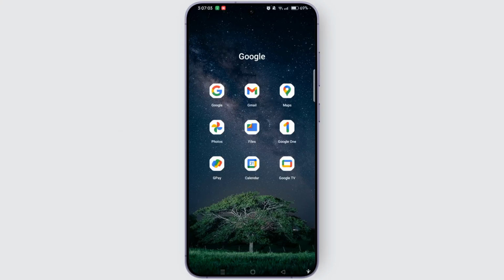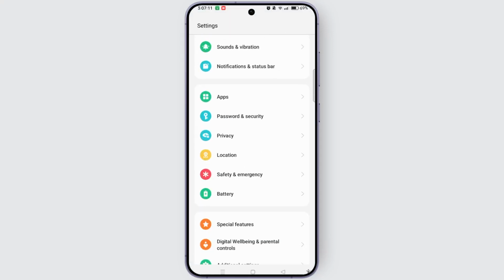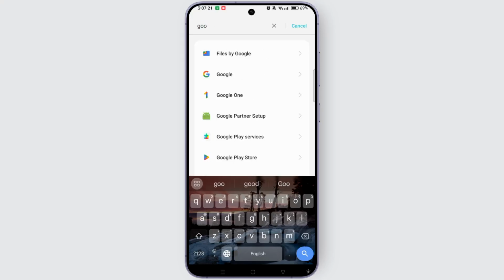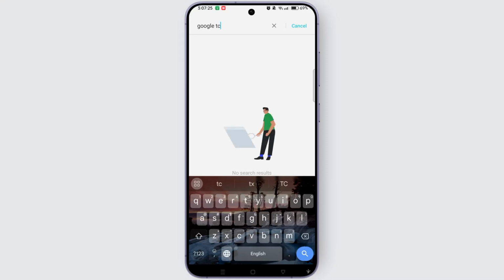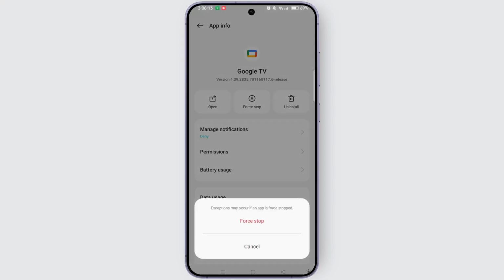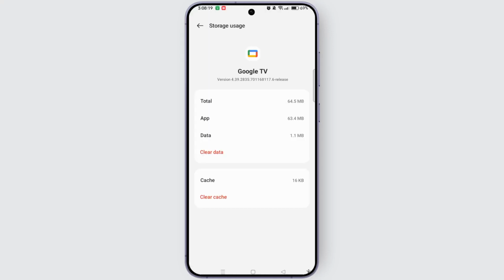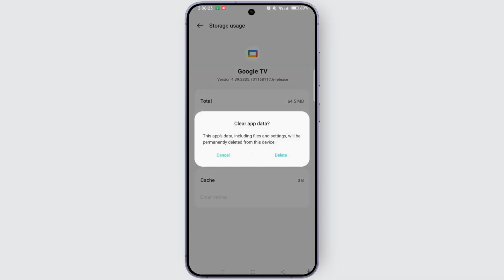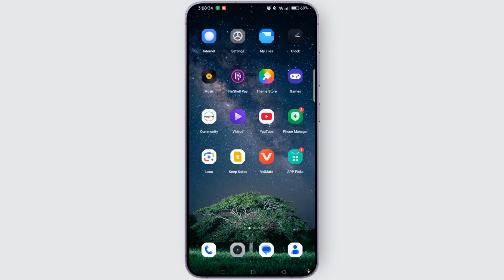How to Fix Google TV Automatically Opening Problem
Is your Google TV opening automatically without any input? This video will guide you through step-by-step solutions to fix the Google TV auto-opening problem. Whether you're asking, "Why does my Google TV keep opening by itself?" or looking for ways to troubleshoot this issue, this tutorial has you covered. Learn how to identify the cause and stop Google TV from opening on its own. Watch now to resolve the Google TV automatically opening problem and regain control of your device today!

Timestamps:
00:00 How to Fix Google TV Automatically Opening Problem
00:10 Why Does My Google TV Keep Opening By Itself?